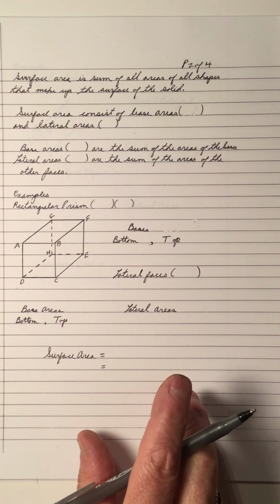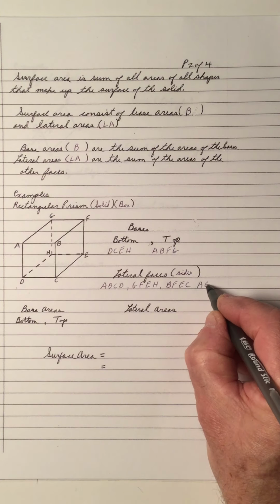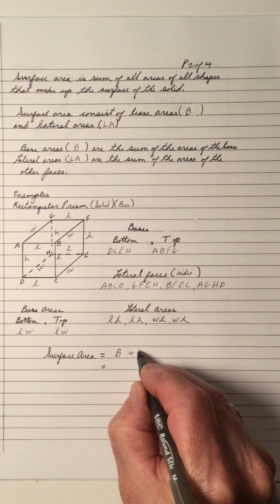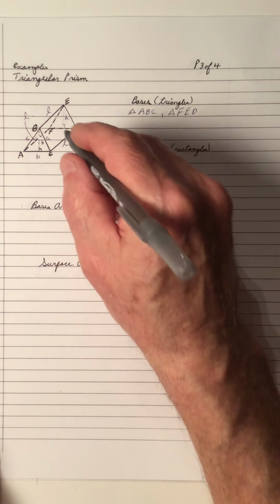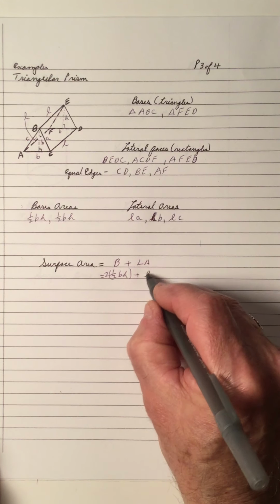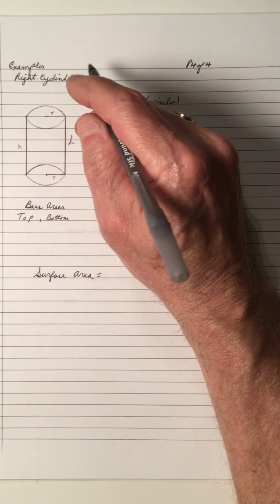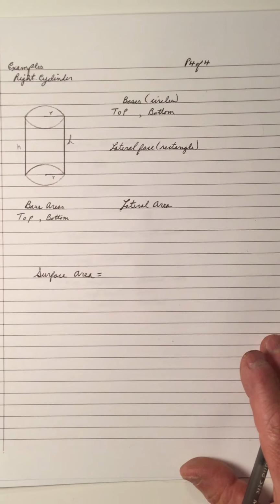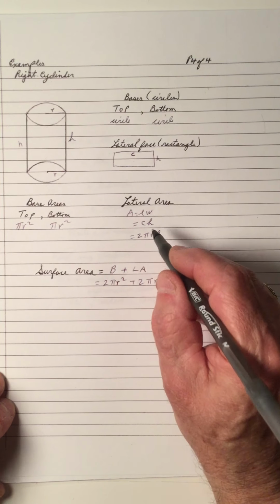Introduction to Surface Area of Geometric Solids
Learn about surface area.